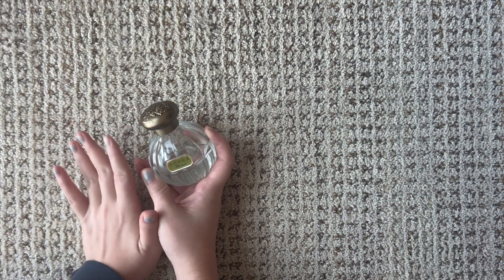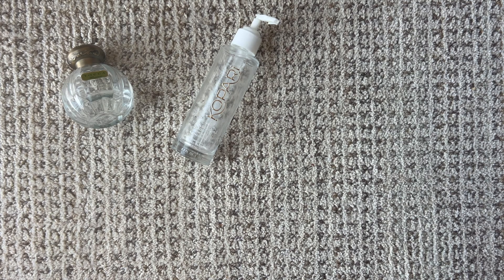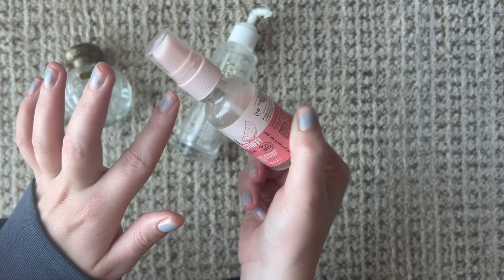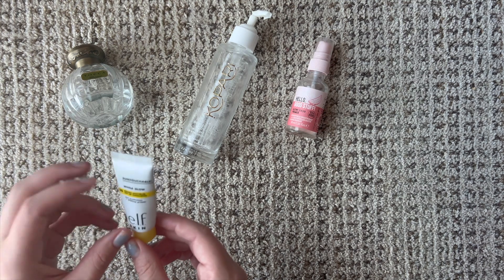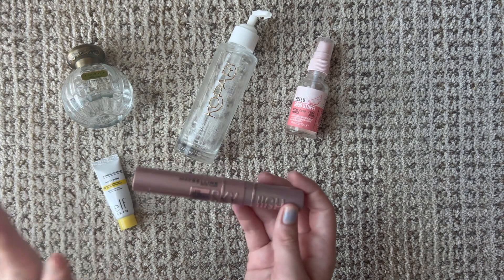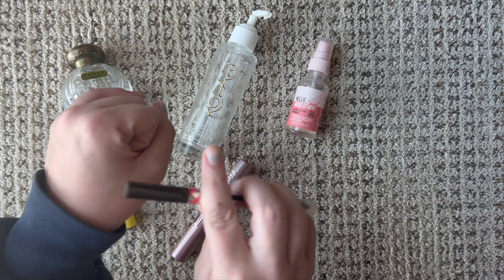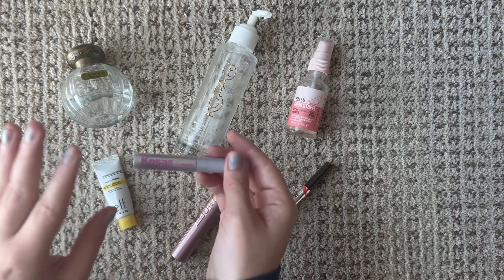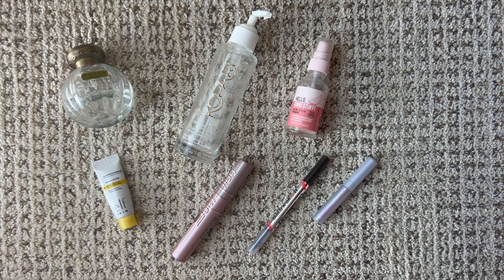Recent Makeup and Beauty Product Empties!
Today sharing some of the recent empties/products I am finally passing on to the garbage. Giving mini reviews and if I would repurchase as we go through them. Considering making this a more regular series as I aim to go through my collection more consciously!